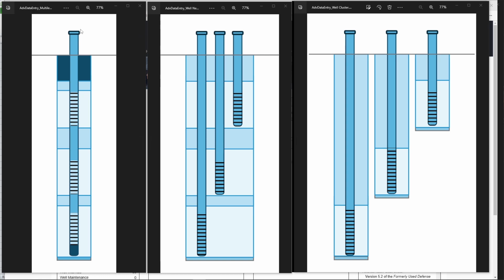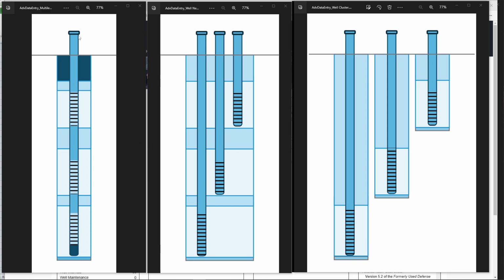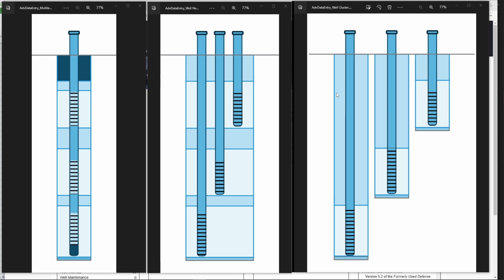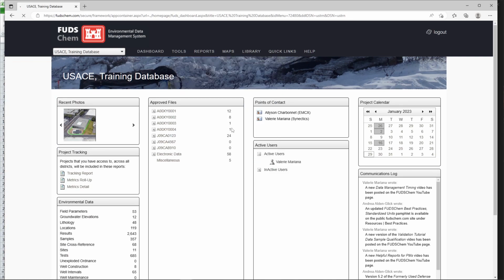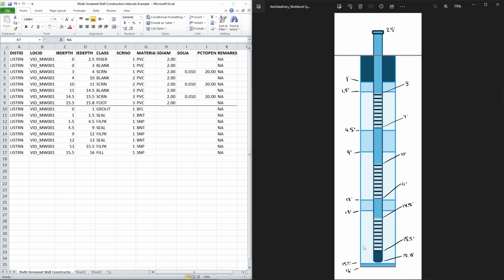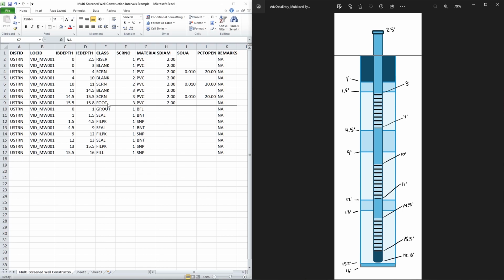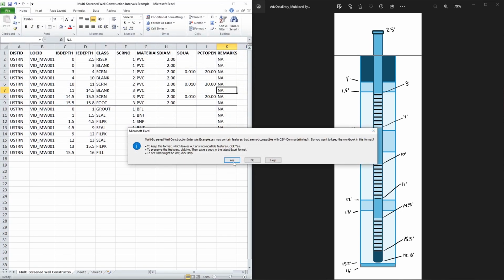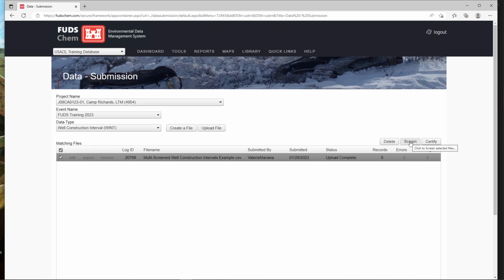Multi Screened Wells, Clustered Wells, and Nested Wells - Advanced Data Entry Tutorial - FUDSChem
This tutorial goes over the best practice for entering well construction information for multi-screened wells and describes the differences between multi-screened, nested and clustered wells in FUDSChem.